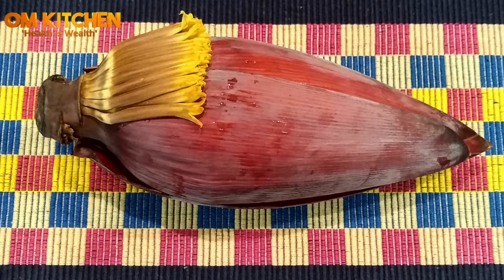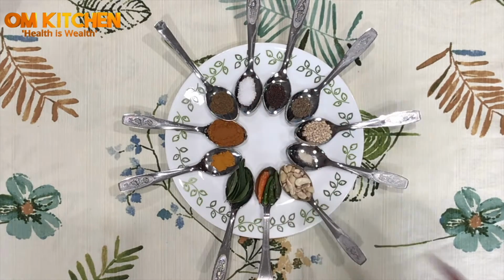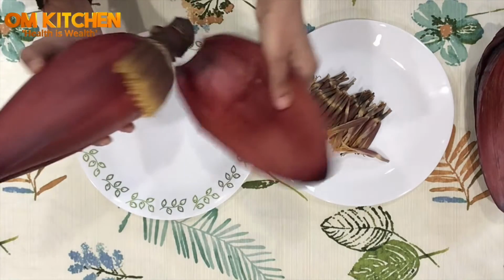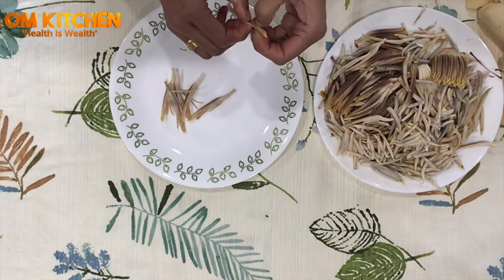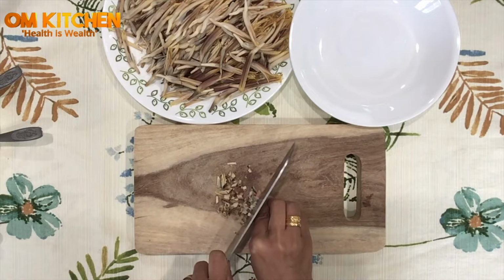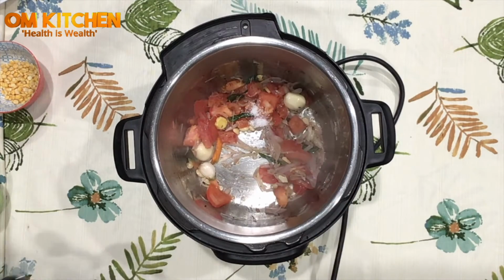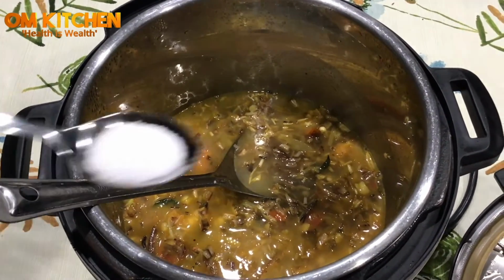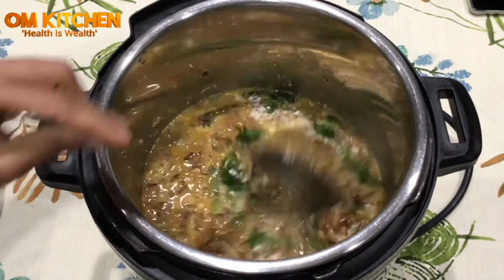Banana Flower Recipe / Vazhaipoo Soup / Vegetarian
Banana flower as a rich source of vitamins and minerals. Women of all ages must eat Banana flower to over come anemia, weight loss, diabetes, menstrual problem.
Ingredients:
Spices List:
8 tsp sesame oil
1 tsp mustard seeds
1 tsp cumin seeds
1 tsp skinned black gram (urad dal)
2 tbsp skinned split channa dal
1/2 tsp hing (asafotedia )
1 tsp cashew nuts
3 green chillies
5 curry leaves
1/2 cup onions chopped
1 tsp turmeric powder
1 tsp red chilli powder
1 tsp black pepper powder
3 garlic pods ( 1/2 tsp mashed garlic is fine )
3 small pieces of ginger ( 1/4 tsp mashed ginger is fine )
few tamarind pulp or 1tsp paste
1 whole Banana flower / Blossom
1/2 cup chopped tomatoes
1/2 cup grated coconut
1 tbsp chopped cilantro
4 tbsp  skinned split pigeon peas (Toor dal)
1 tsp green spring onions or scallions
Papad or chips optional

Note: The Banana Flower is available in all Asian grocery store.
Cut the flowers only when you are ready to cook immediately or  you can cut and soak in water for later use.
They stay fresh for 2 to 3 days in refrigerator .